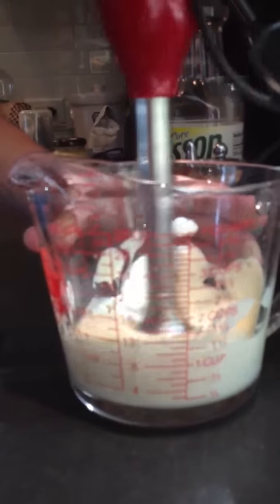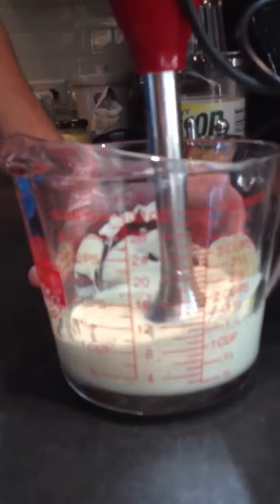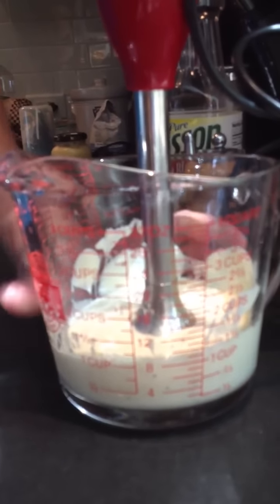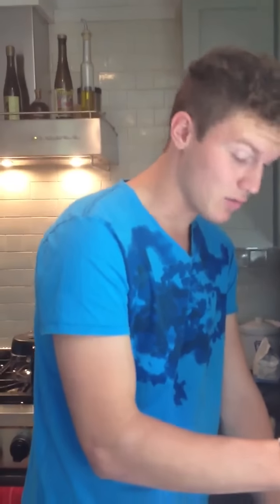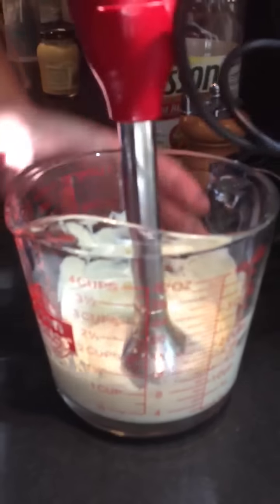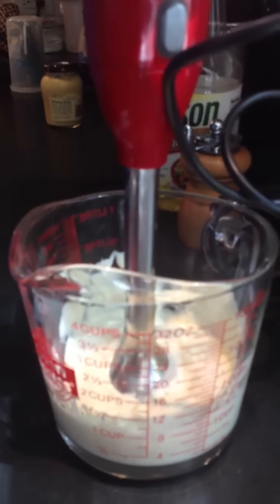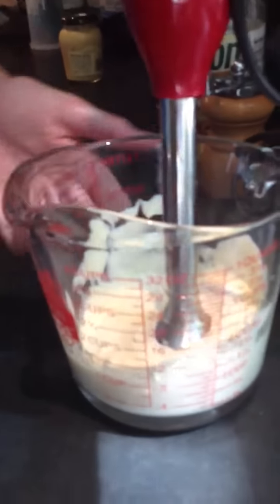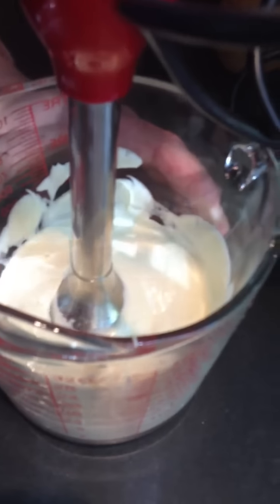authentic french mayonnaise: how to make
chef bastien demonstrates how to simply make a basic french mayonnaisse at home